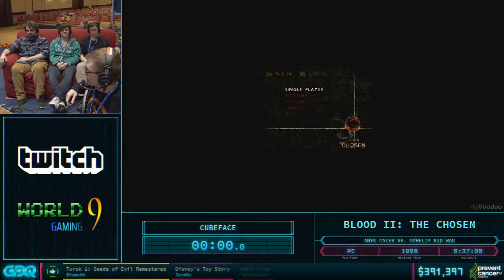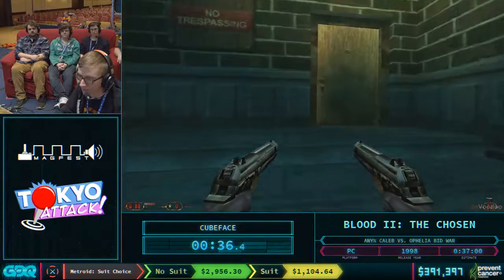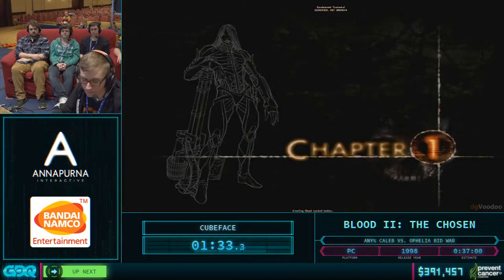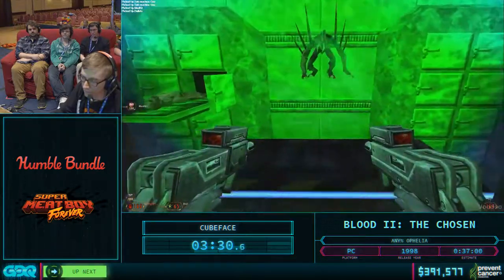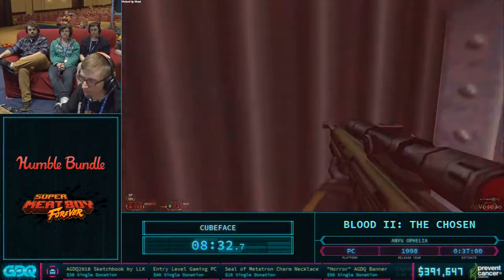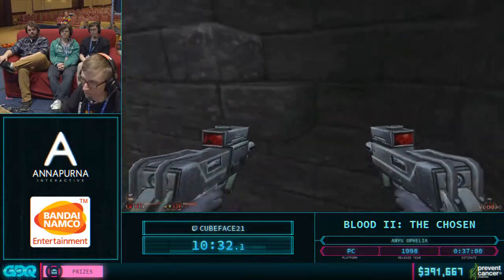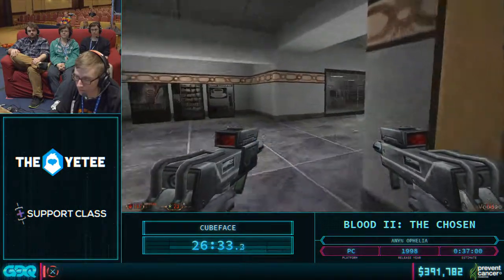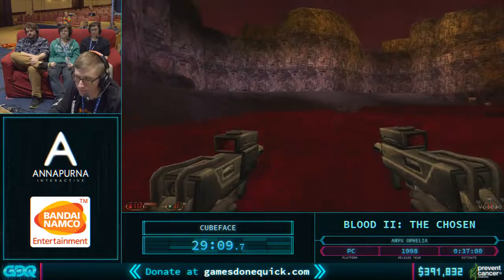BLOOD II: THE CHOSEN